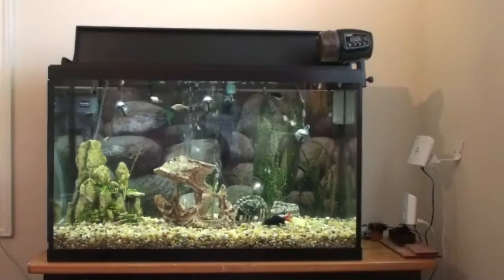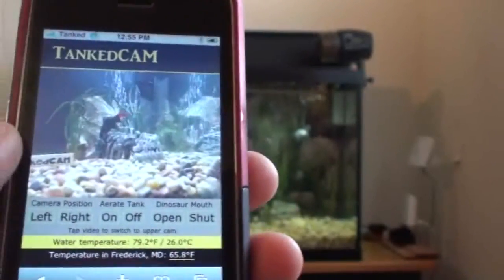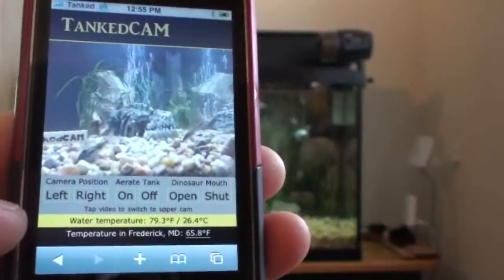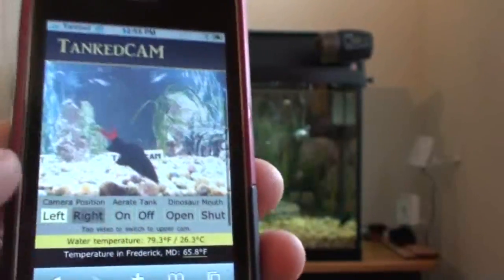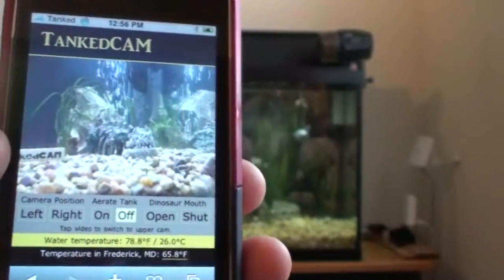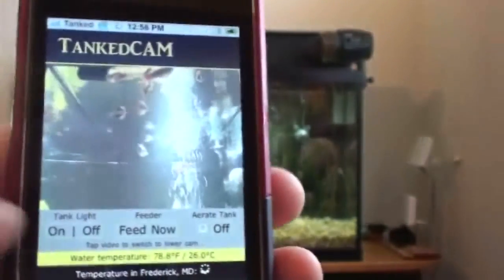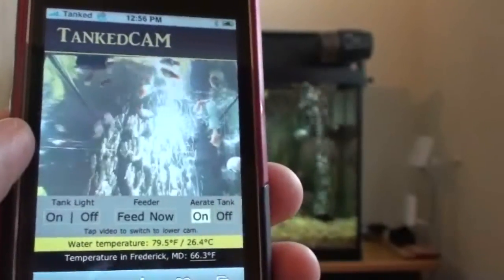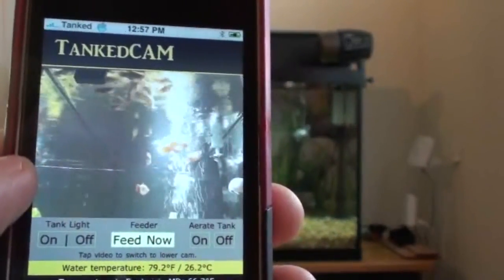iPhone Controlled Aquarium...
First, there were remote controlled cars and boats, now fish tanks? This video shows an interactive fish cam with an iPhone interface.